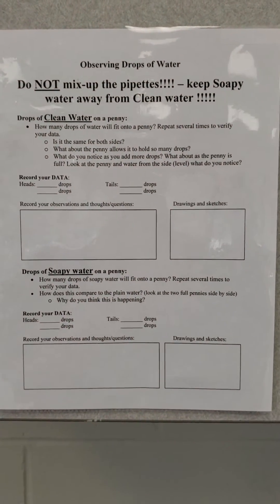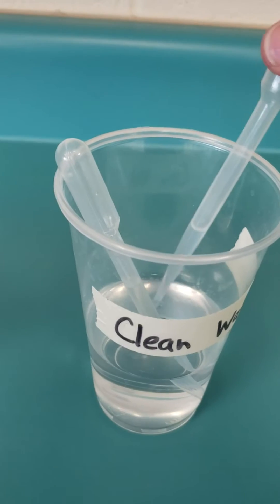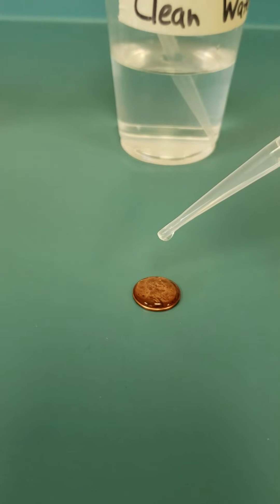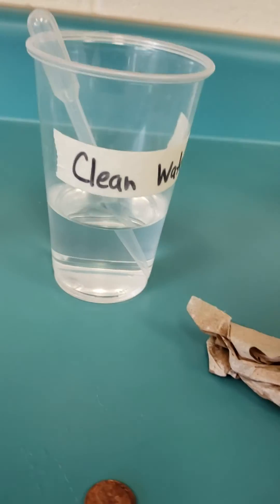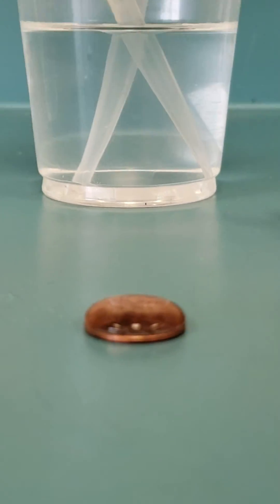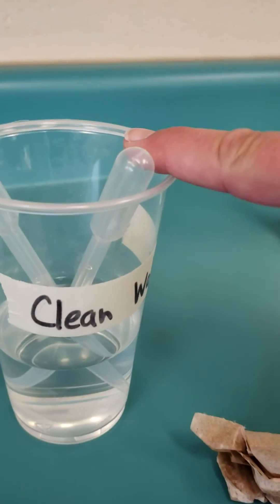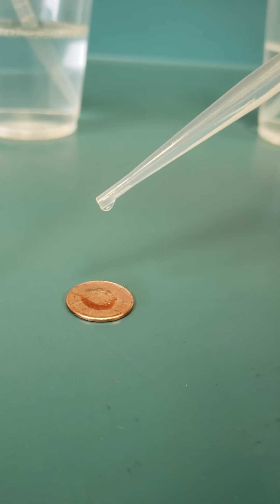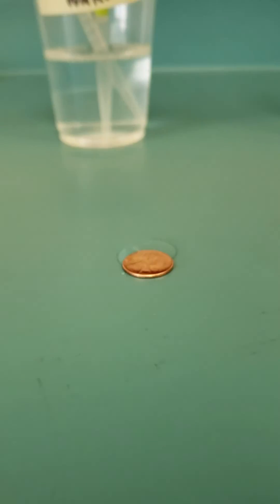Drop of water on a penny